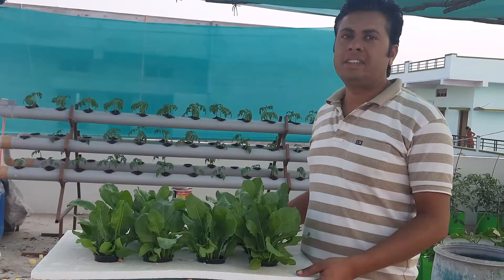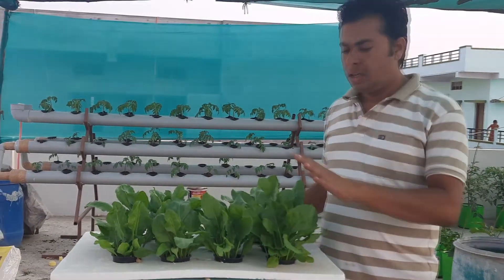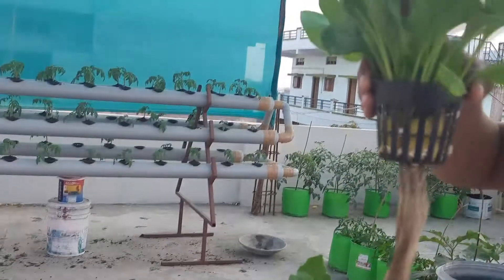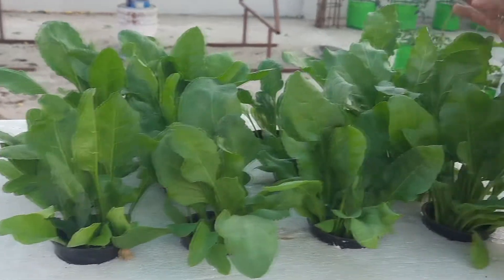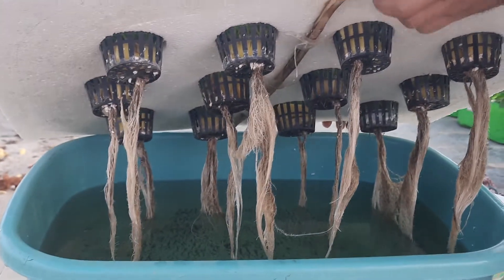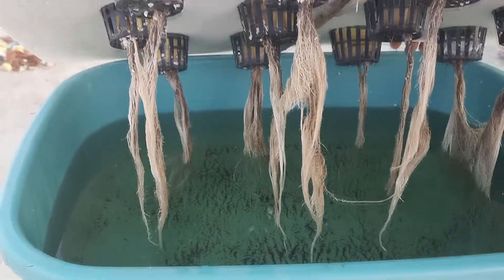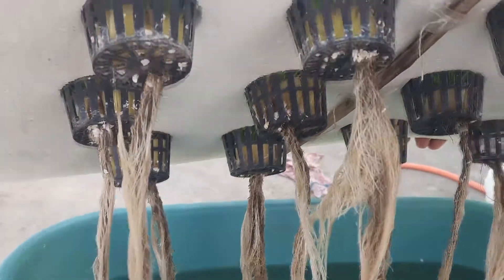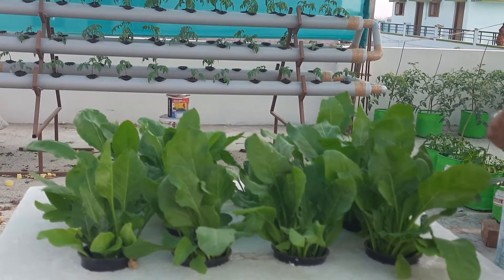Hydroponic System DWC Hydroponics Lab Bangalore India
DWC Hydroponic System, its A Hydroponic System Demo, where you can understand How plants can grow with Deep Water Culture System (DWC)